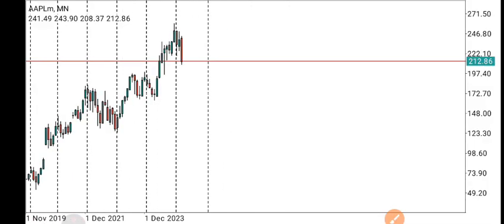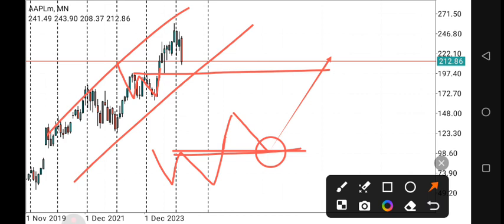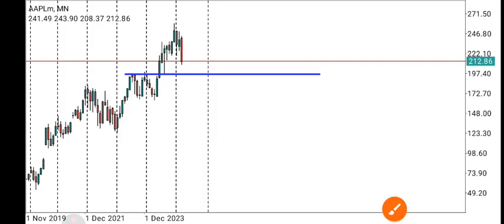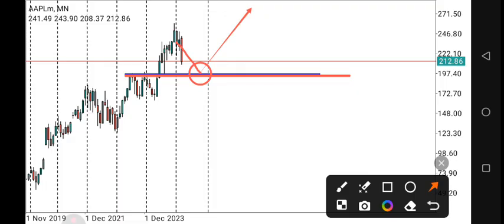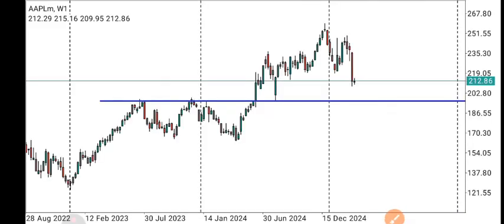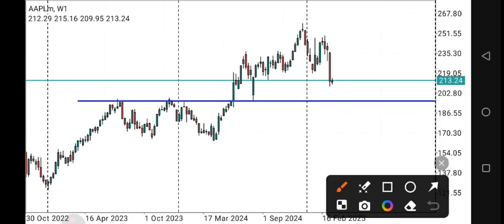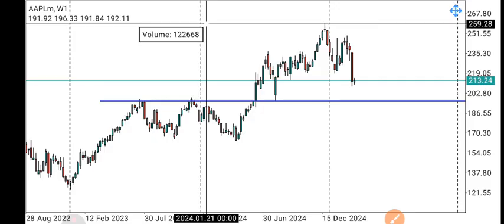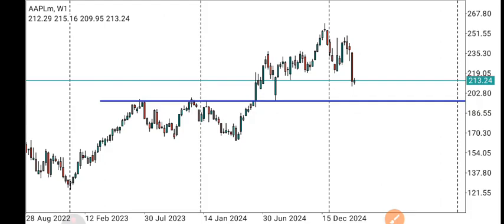Apple Stock Price Prediction 2025, Technical Analysis, NASDAQ 100, S&P500, Stockmarket Investing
This video is on the stock price prediction and technical analysis of Apple Inc (APPL) for 2025. Apple is listed on the Nasdaq and S&P stock exchanges.

Any support for the channel is welcome:
Bitcoin: 3DDnVwSAnKK5QzJQnKuVZN1J5o8zy5Wf5S
Ethereum:  0x45A394b904b808207D9CB7fa6D73b2f0CD669e3a
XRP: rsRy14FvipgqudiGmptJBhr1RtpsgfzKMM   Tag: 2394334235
Litecoin:  MAiZQ9e7UrdSSEbXhDAUxEw7qh6CSHjEtL